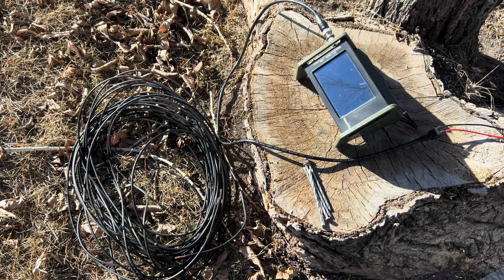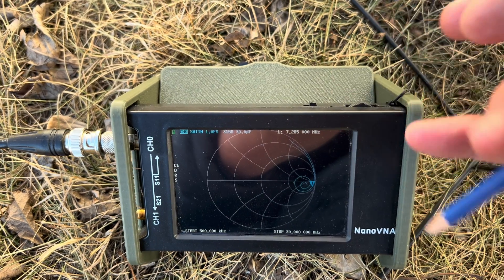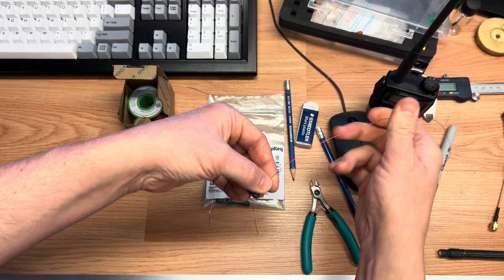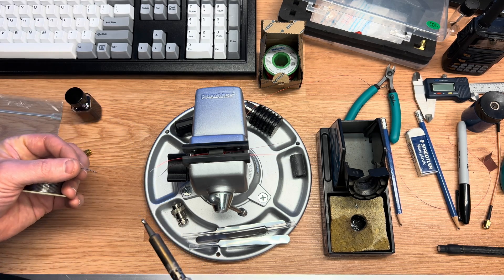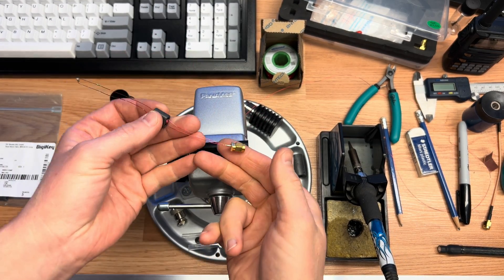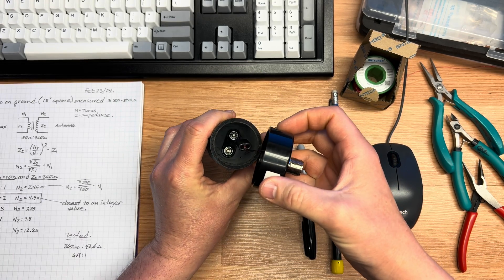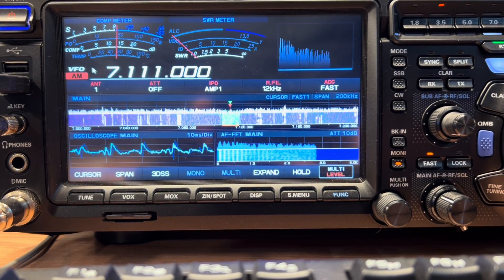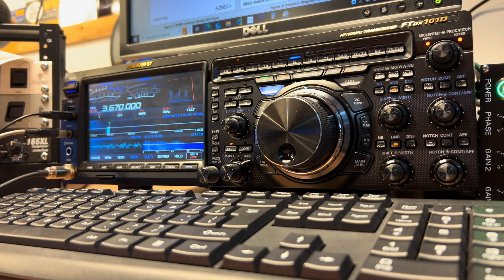nanoVNA - Experimenting with a LoG Loop on Ground Antenna & X-Phase QRM Eliminator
0:39 Laying out the loop on the ground antenna.
1:30 Measuring the loop’s impedance.
2:18 Doing some math.. selecting an impedance transformation ratio to match the antenna to 50 ohm coax.
3:06 Building the transformer.
4:47 An amazingly funny Ham Radio joke!  Lol!
8:32 Measuring the transformer using the nanoVNA.
10:24 The final transformer build, including enclosure.
11:08 Trying out the LoG antenna under heavy local noise conditions. (Powerline arcing).
11:38 Trying out the LoG antenna under good conditions, and comparing receive to the dipole.
12:02 Another comparison between the dipole and the LoG under moderate local noise level conditions.
12:24 Conclusions based on my observations and introduction to the X-Phase QRM Eliminator…
13:07 Using the LoG antenna to phase against the dipole to cancel out a local noise source.
14:22 Final words.